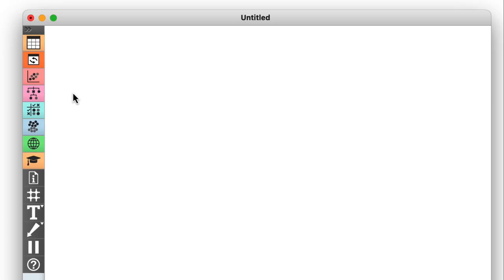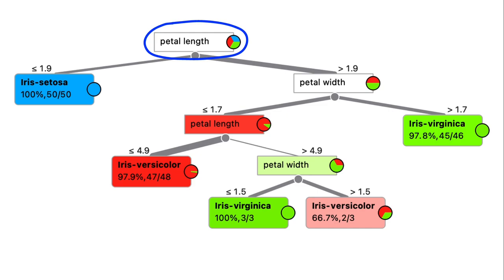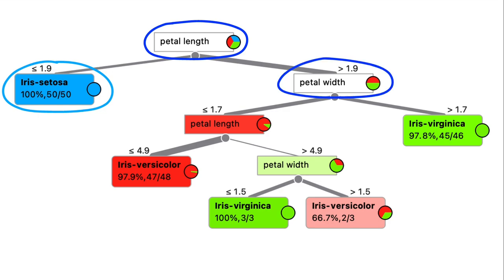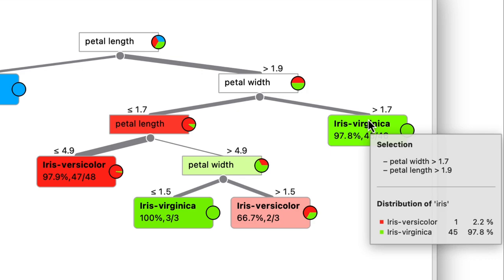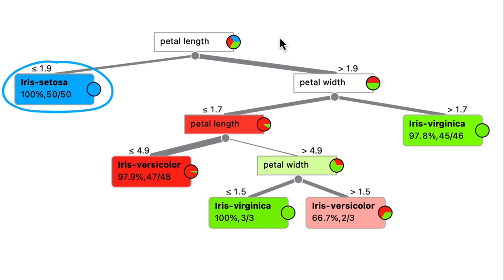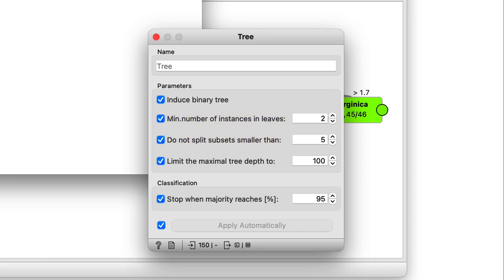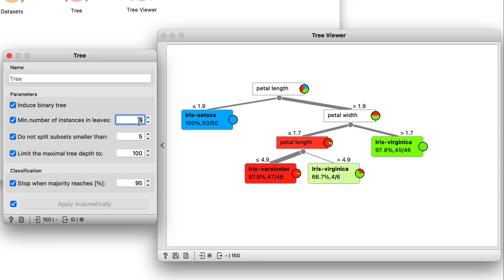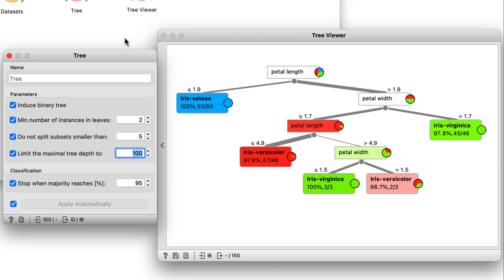Forward Pruning of Trees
In this video, we dive deeper into classification trees using the Iris dataset in Orange. We examine the concept of "forward pruning" and its role in determining when to stop growing a tree. You'll see how adjusting the parameters can affect the structure of the resulting tree, and why it's important to check these parameters when modeling.

Presented by: Noah Novšak
Production and edit: Lara Zupan
Intro/outro: Agnieszka Rovšnik